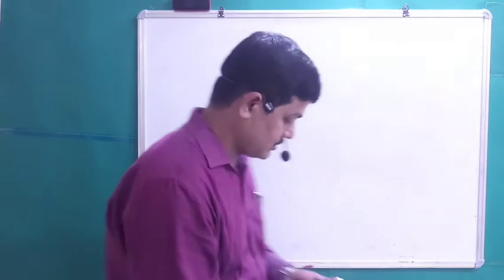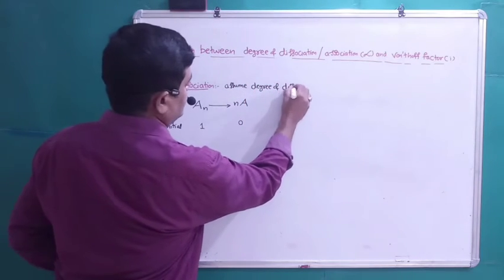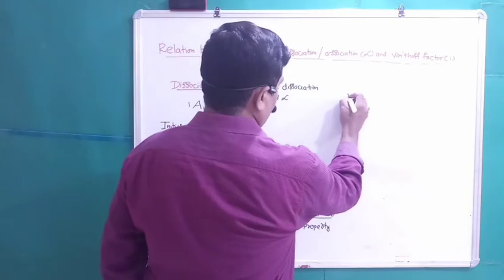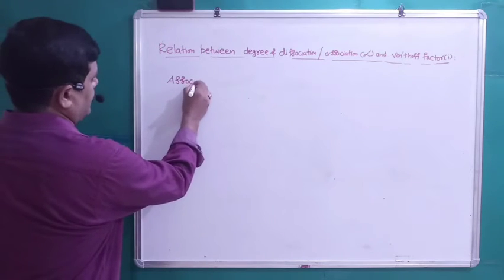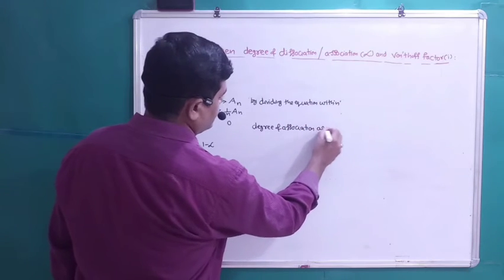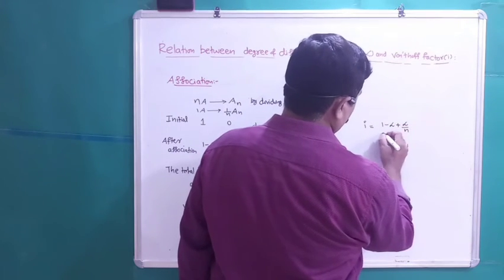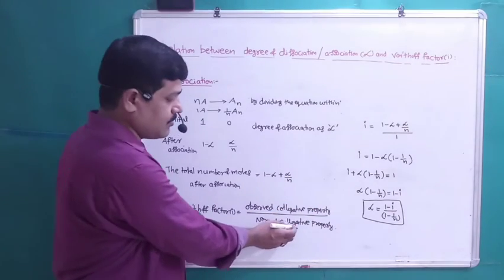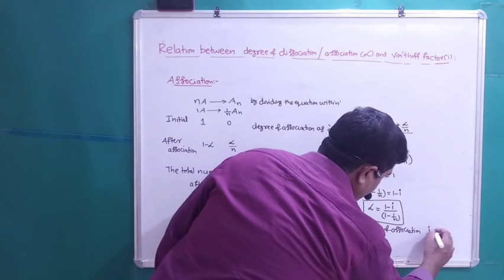RELATION BETWEEN DEGREE OF DISSOCIATION/ASSOCIATION ( ALPHA ) AND VAN'THOFF FACTOR (i) | SOLUTIONS